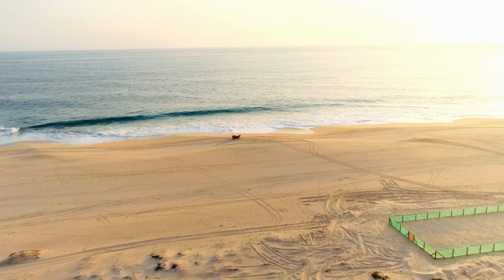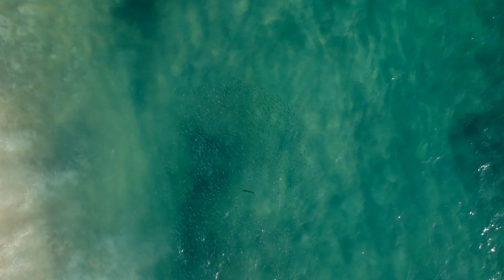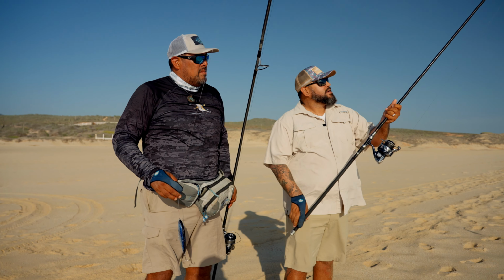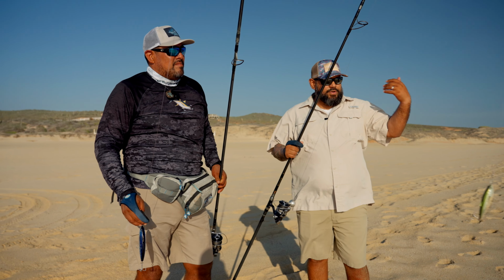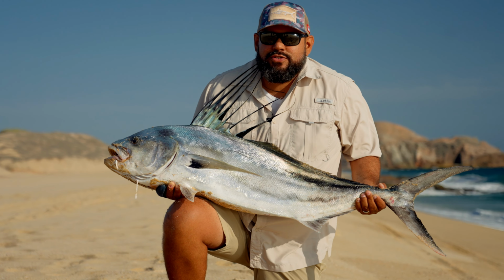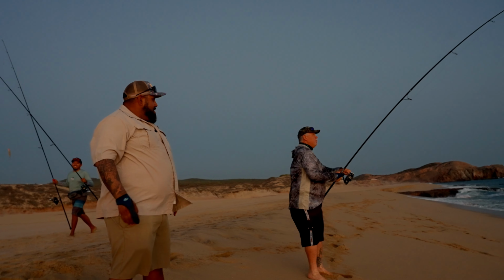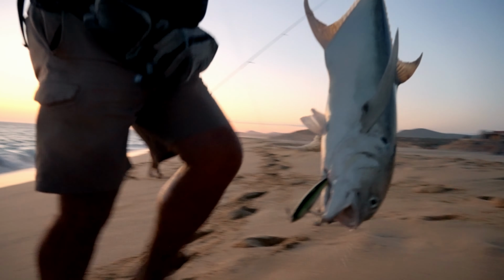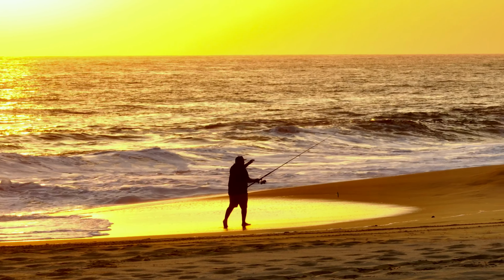Surf fishing in Los Cabos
This Summer was such an amazing Surf fishing season because we got a Mullet run a about 10 miles from downtown Cabo San Lucas.
It was majestic just been able to witness such a great display of nature.

Primera Pesca De Orilla en Los cabos